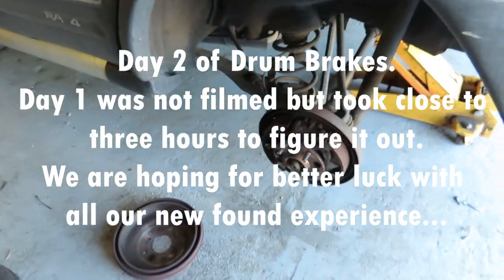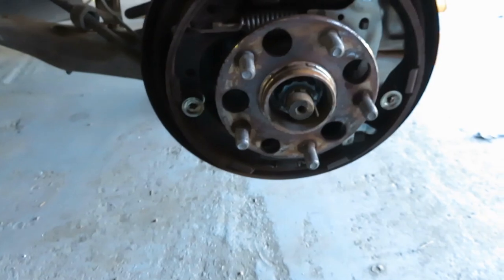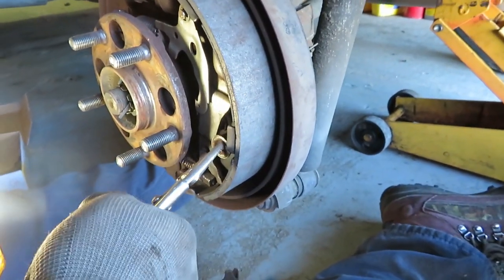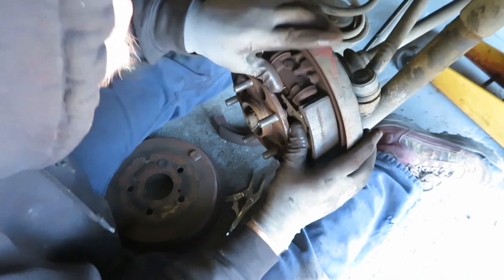Replacing Drum Brakes On My Toyota RAV4 With My Dad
My dad and I spent some time figuring out how to change the drum brake shoes on my Toyota RAV4. We encountered ALOT more issues on the first go-around but as shown in the video the second time was a lot easier.

I enjoy making them and hope to show a view of my life in an interesting and curious way :) Please feel free to contact me online if you have any questions or comments.

Stay Curious!